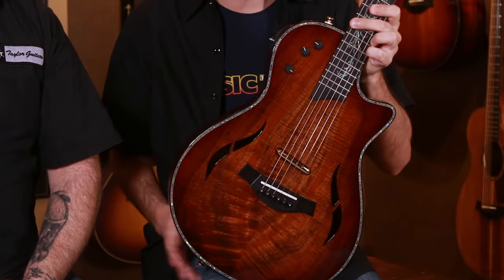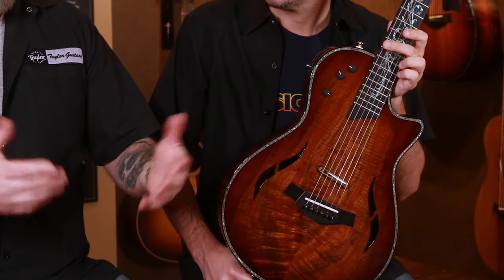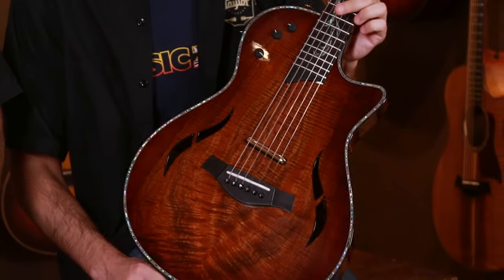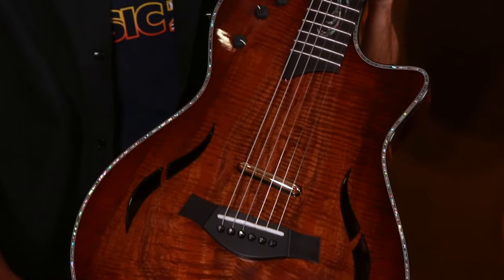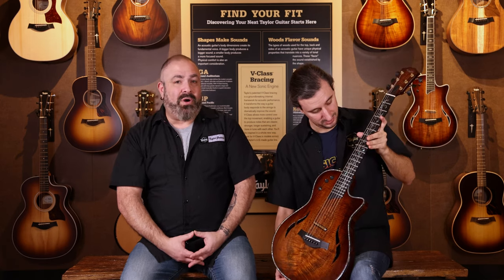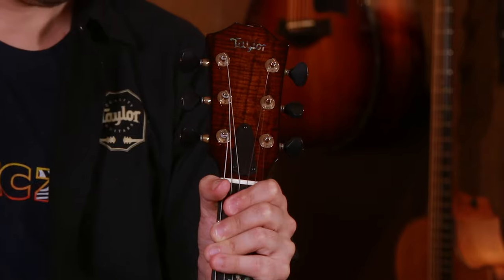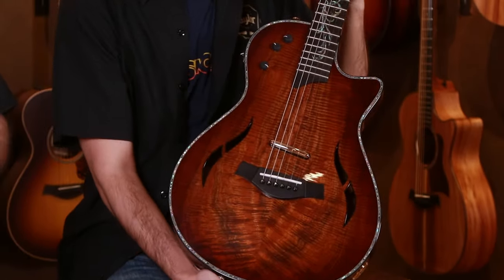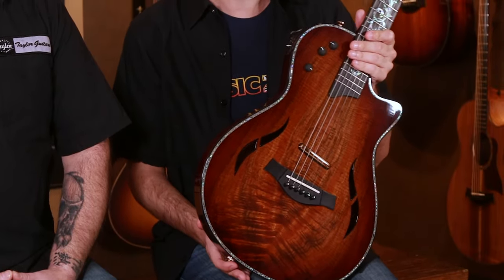This might be the coolest Taylor T5z we've ever made!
The Taylor Custom program does some pretty wild things with figured wood, and when we got word of an incredible piece of flamed Hawaiian koa that was available, we used it to build an exquisite T5z dressed to the nines.